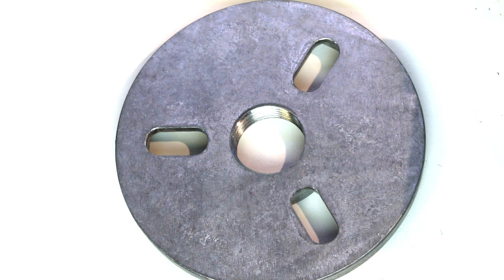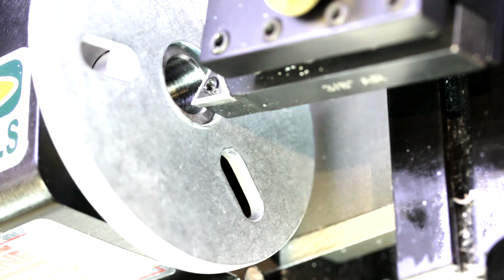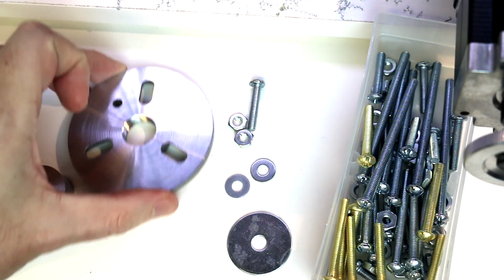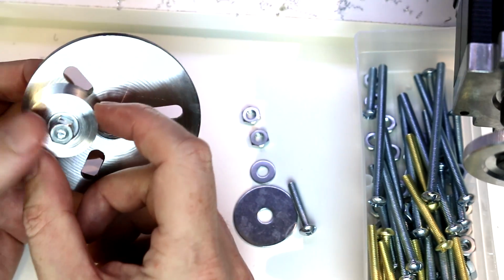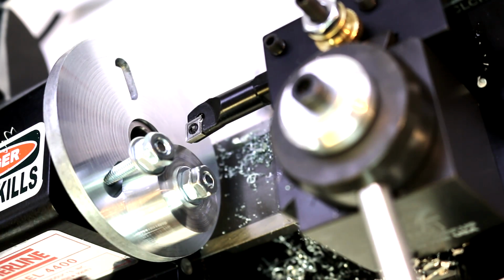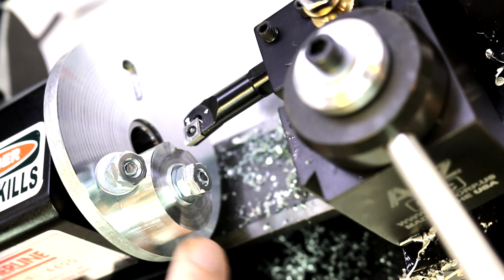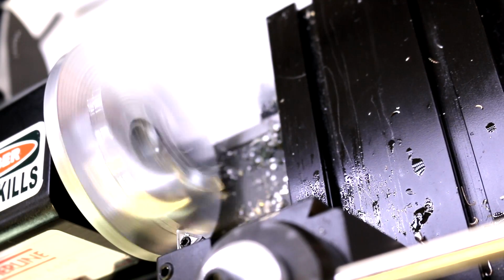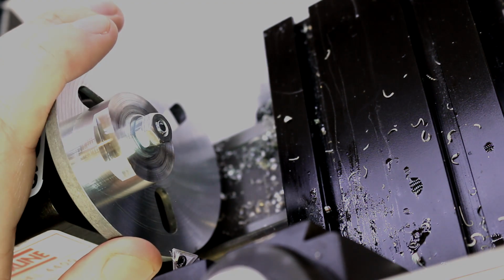Metal Lathe 123 - Work Holding with Faceplate